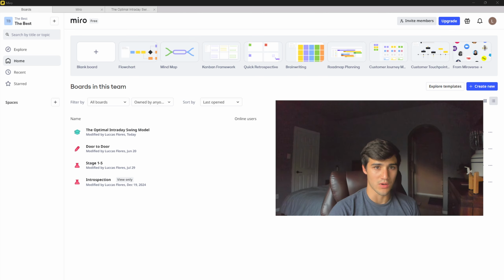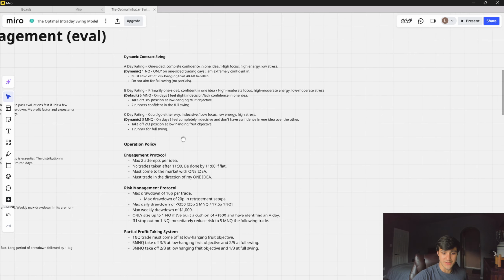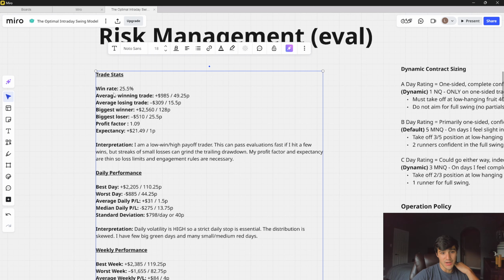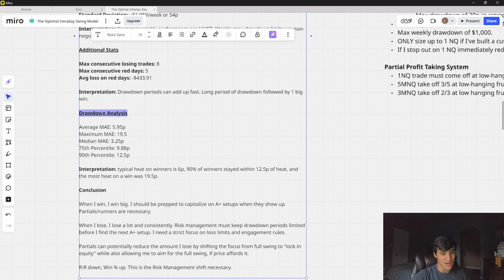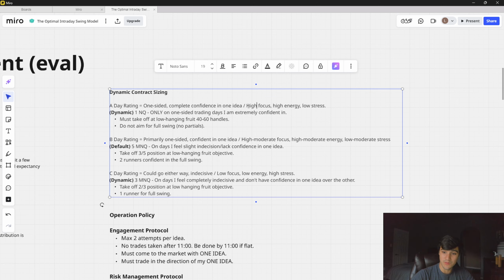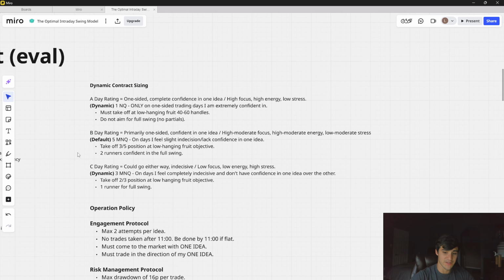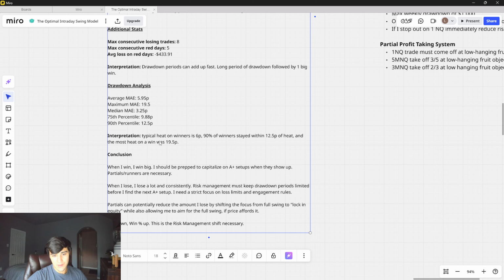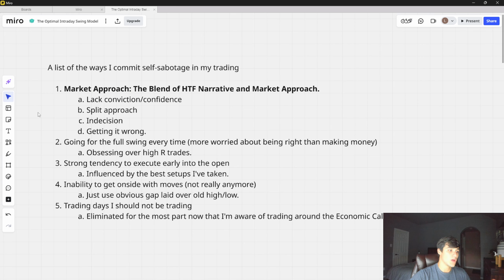My RISK MANAGEMENT plan for my FIRST EVAL! (any advice?)